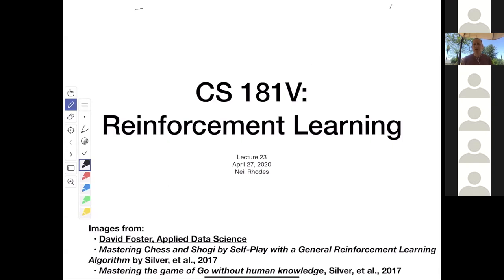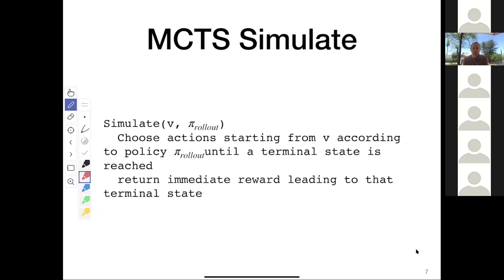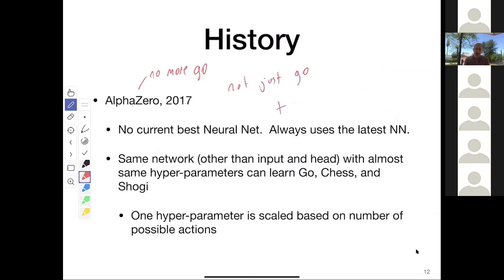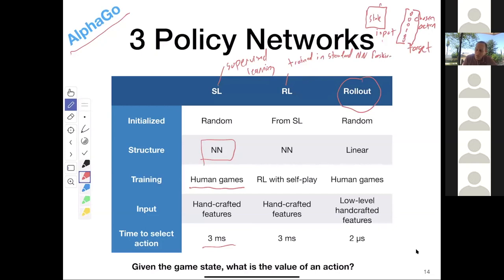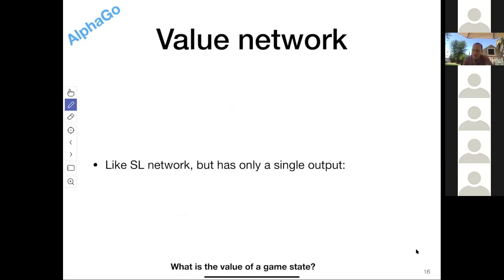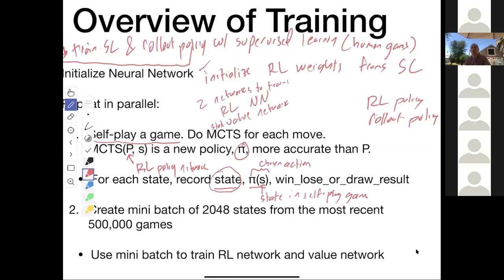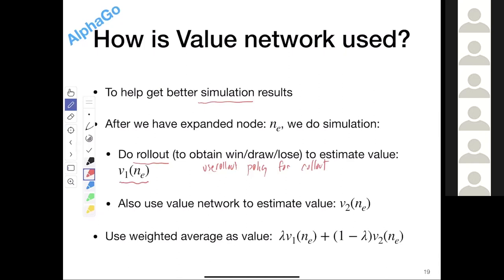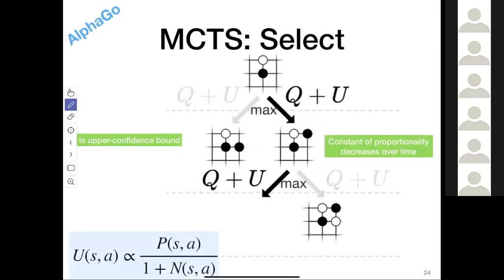CS 181V Reinforcement Learning—Lecture 24 (HMC Spring 2020): Alpha Go family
Lecture 24 of CS 181V: Reinforcement Learning, Spring, 2020.  Harvey Mudd College. Instructor: Neil Rhodes